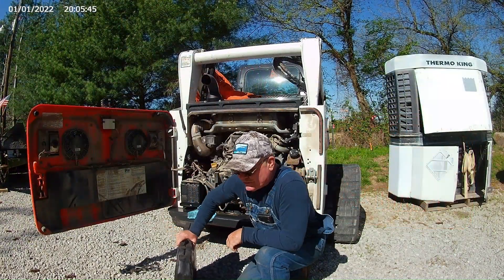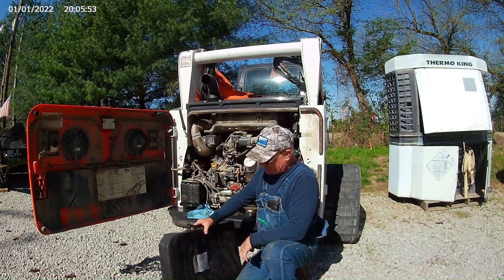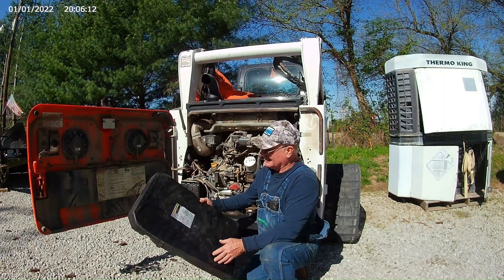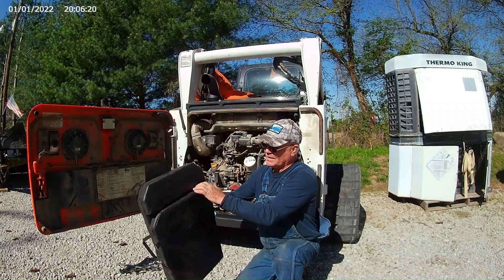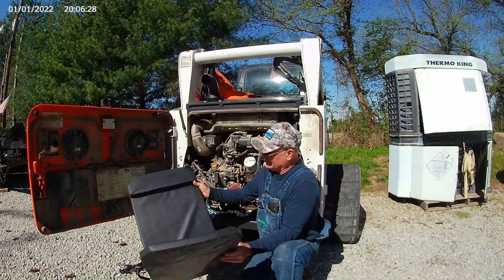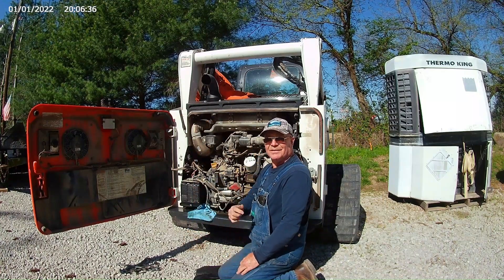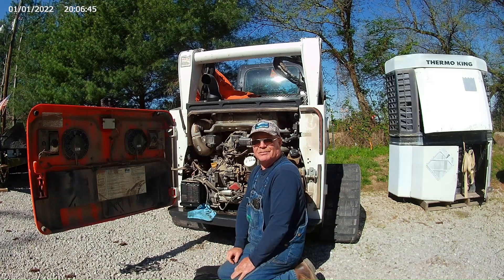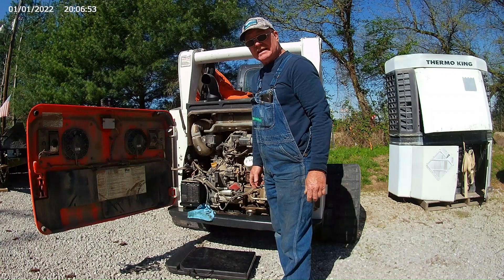Hydraulic-Tips, Tricks, & Safety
Changing hoses with homemade tool, What to watchout for.